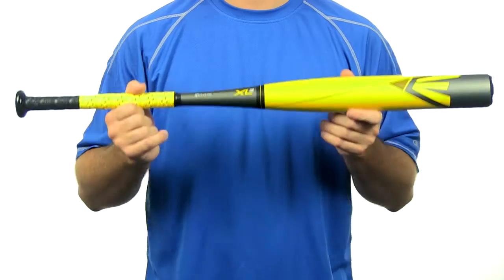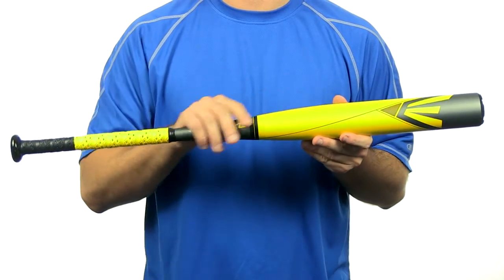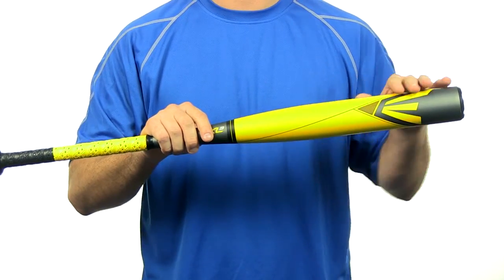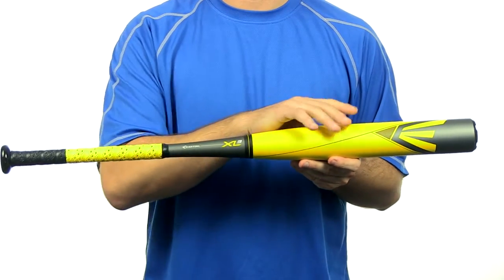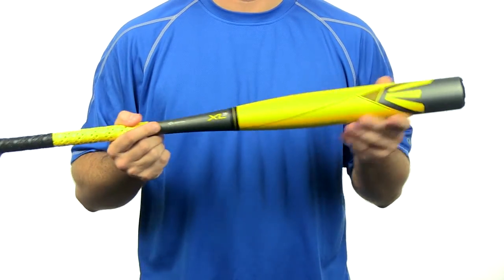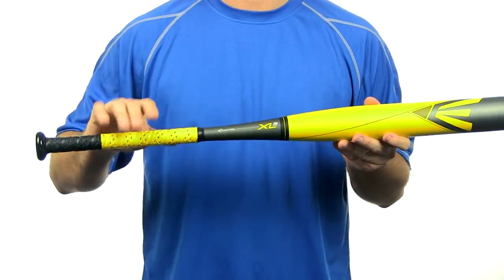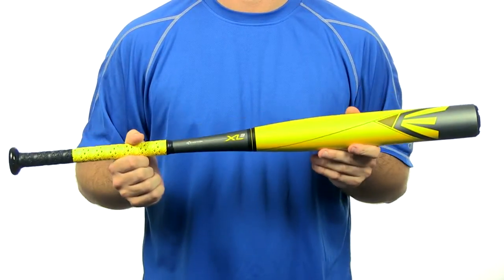Easton XL3: YB14X3 Youth